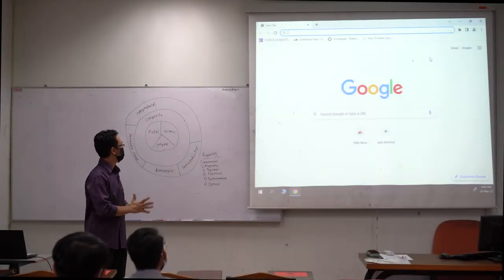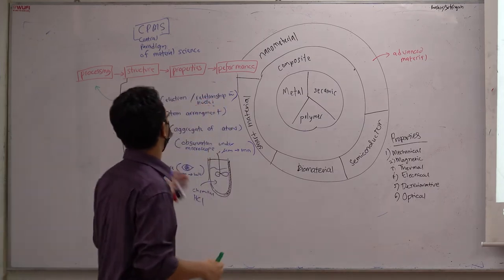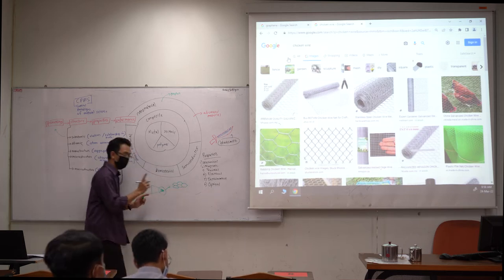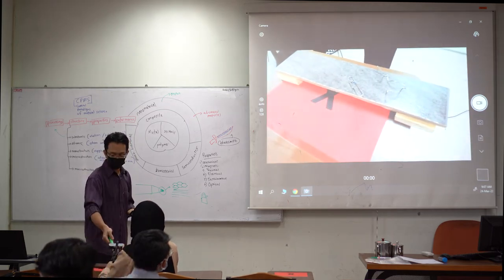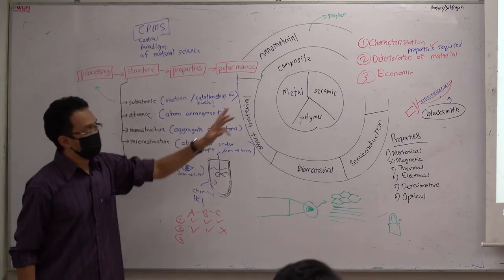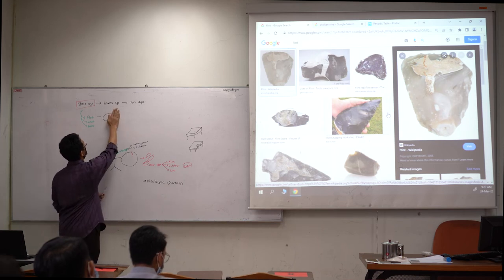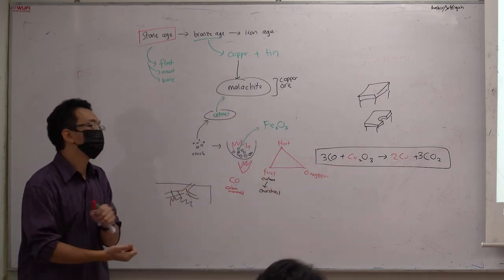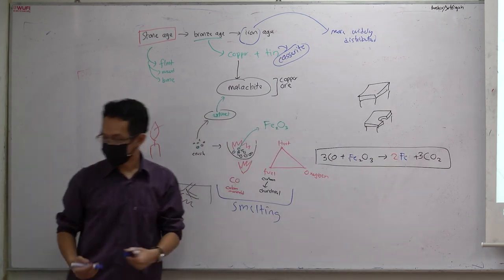3. Material Paradigm and Early Years | CHEN 1311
Physical Class on Material Science for Chemical Engineers (CHEN 1311 Sem2 21/22)

0:00 Central Paradigm of Material Science
30:20 Decision in Choosing Material
39:29 Early History of Material